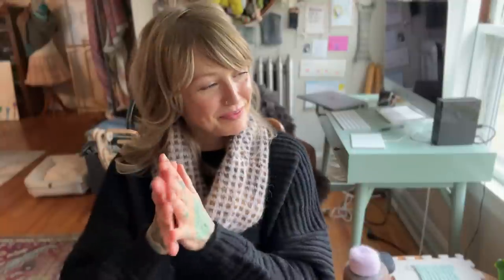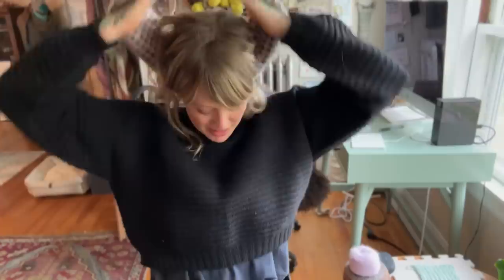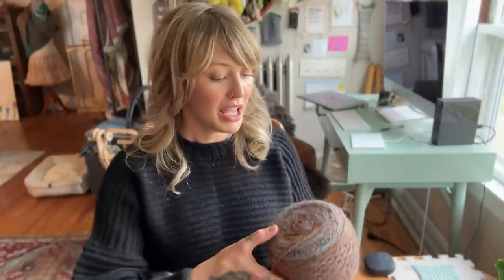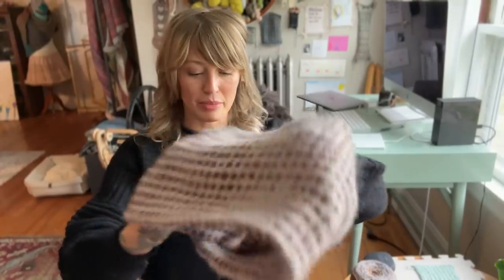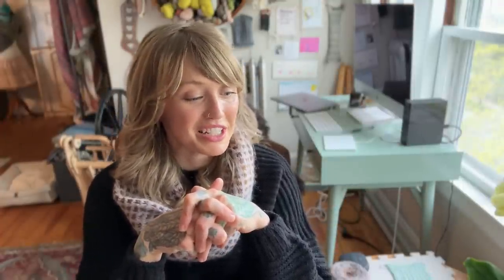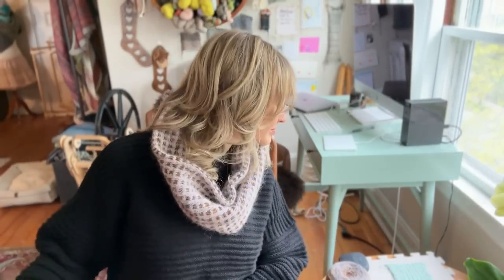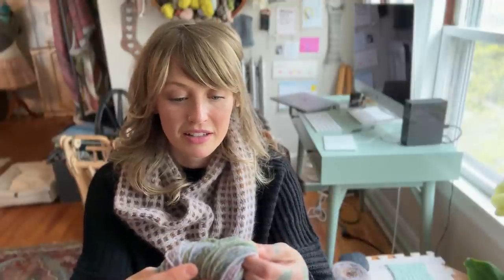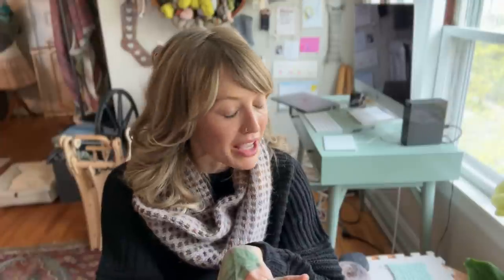I’ll Knit If I Want To: Episode 113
Welcome to I’ll Knit (& Spin!) If I want To! I asked y’all to send in some of your questions (from everything from fiber arts, to designing and on!) so I could put together a little video for y’all every Friday doing my best to answer your questions!

In this week’s episode we cover:

1. Hey Andrea! I just made my first Weekender, but really don't love the garter bumps on the outside so made it inside out (with knit showing on body and purl showing on sleeves). I'm pretty happy with it, except how the "faux seam" center stitch looks on the knit side. It's just a ditch, whomp whomp. I went back in after finishing the sweater and made decorative "x" stitches in the ditch. Is there a way to get that cool faux center seam to show up when the knit side is showing? Or a different solution you've seen in all the ones others have made? Thanks for your time and creativity!

2. Hi Andrea, I just finished my first of many DRK everyday sweater! The pattern was so well written and I want to do another. I am hoping to try my first colorwork sweater but am second guessing my skills. Should adventurous beginners like myself do a colorwork scarf or hat before casting on a colorwork sweater? I have done an intarsia cowl but it was small. Thank you!

3. Hi Andrea! I recently started spinning and am having so much fun exploring this wonderful fiber art. As I’m still very new and trying to work on a consistent spin and resulting fiber, I have yarn that is inconsistent in thickness, but I would still very much like to use in a project. Are any of your patterns forgiving enough to use with a beginner’s hand spun? I think I’ve heard you mention the Harlow hat, but curious if there are other patterns of yours that I could knit as well? Also, are there things you would caution a beginner spinner of when knitting with their handspun that is not “perfect”? Thanks so much!

4. My question is - What cast on do you use when casting on extra stitches that will later be picked up and knitted (as in necks and underarms)? I am knitting your 'So Faded Pint-Sized' sweater and, as I near the bottom of the sweater, am looking at the backward loop cast on stitches which were added at the centre of the front neckline and hoping that when I pick up those stitches there won't be holes because they look rather loose. Perhaps a different cast on would have been a better choice?

5. Hi Andrea:) I am a fairly new knitter, and taught myself mostly using tutorials. So my style of knitting is a hodge-podge of styles that worked for me and were getting the job done. Now that I am several months in and have several projects under my belt, I have noticed that my knitting style isn't efficient and is leading to hand cramps in my left hand. I seem to be doing the English throwing style but holding the yarn in my left hand!! Anyway, I have been trying to teach my self continental, I got the knit stitch down, but cant seem to get the tension correctly with the purl stitch. I am ending up with a tangled mess up yarn in my left hand with no tension. I am so frustrated, and my joy of knitting has now become me struggling with my stitches. Send help! Any tips would be so appreciated. Thank you so much.

Join on Instagram with the hashtags

Join on Instagram with the hashtags: DRKspinittoknitKAL and DRKspinsTHEWEEKENDER